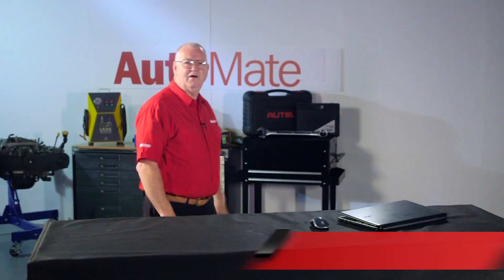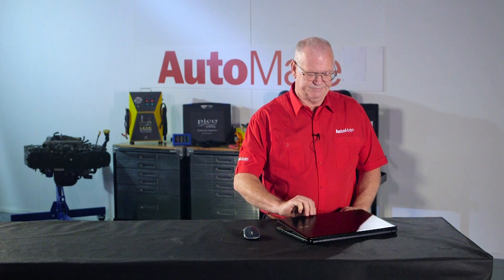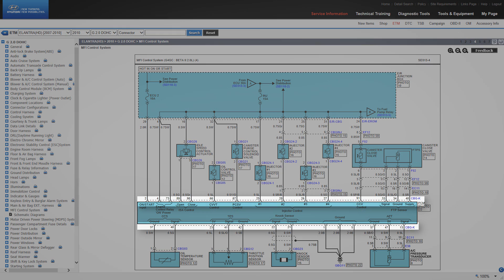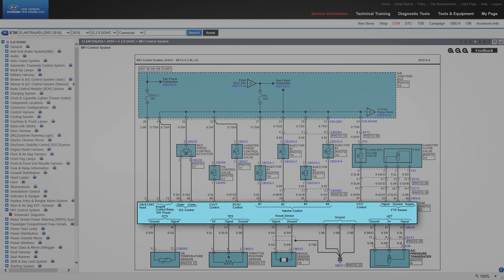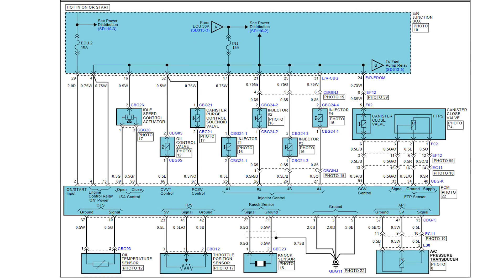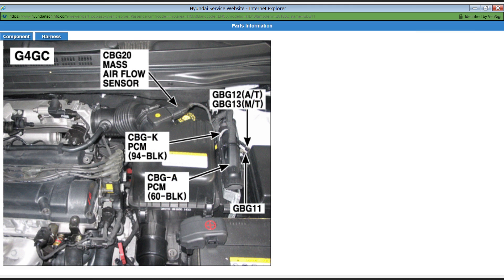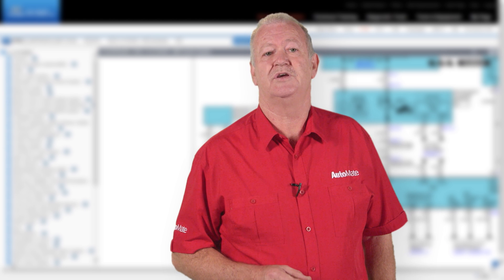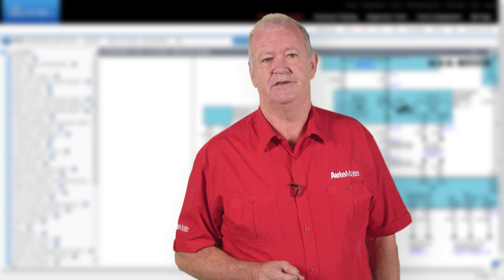Hyundai Wiring Diagrams 2007 to 2010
This video is an extract of the AutoMate Hyundai Wiring Diagrams 2007 to 2010 training module.

This wiring diagram training module covers Hyundai vehicles built between 2007 – 2010, a time when existing models received major updates to safety, convenience and infotainment systems.

Reading manufacturers wiring diagrams is an essential skill for all technicians and this training module will give you the knowledge to read these wiring diagrams correctly.